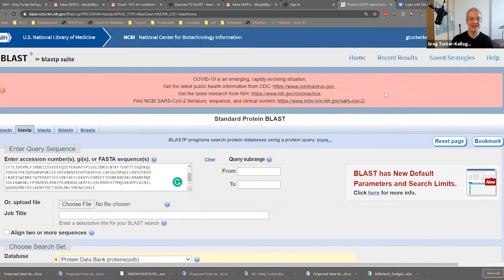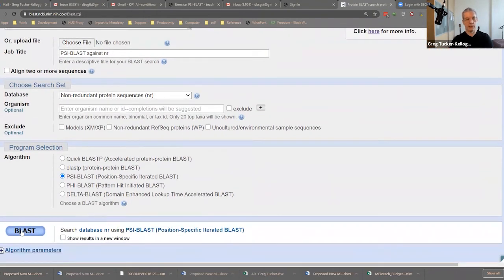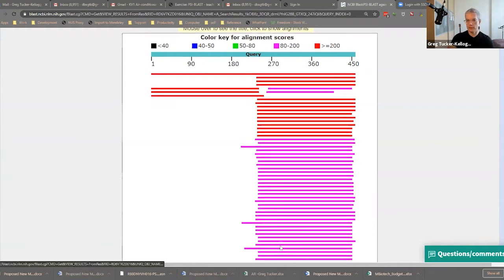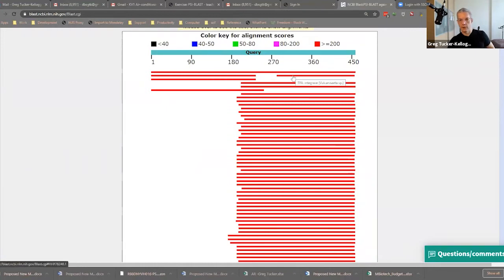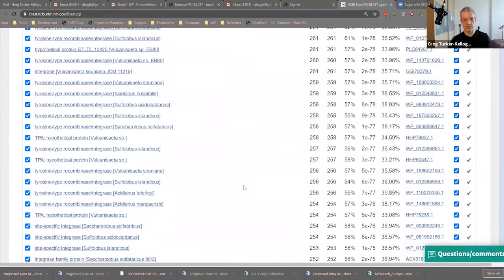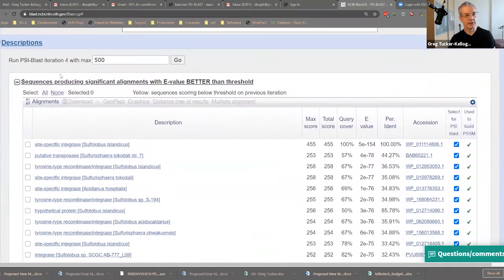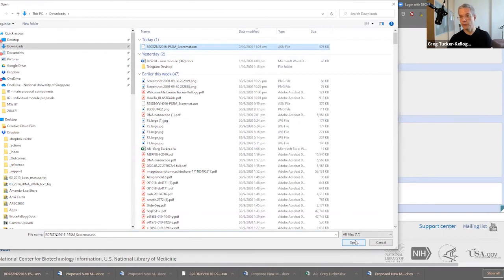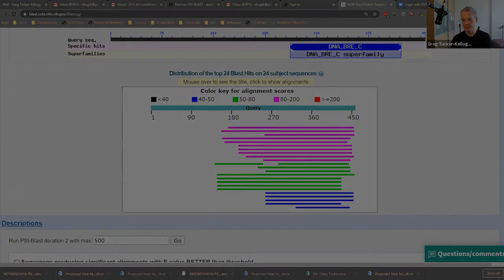A multi-part use of PSI-BLAST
Using PSI-BLAST for improving sensitivity of a search of the PDB